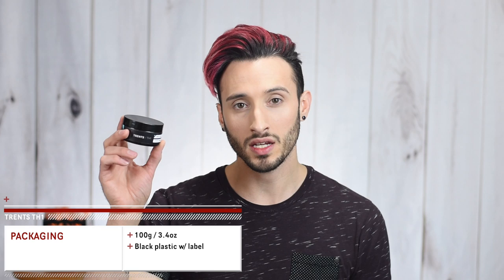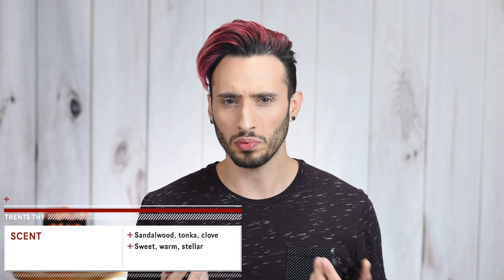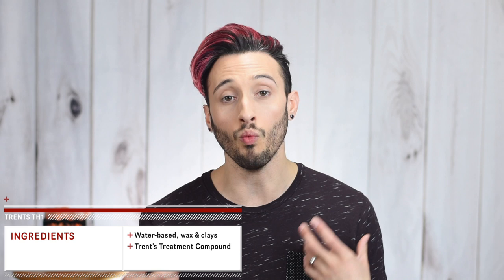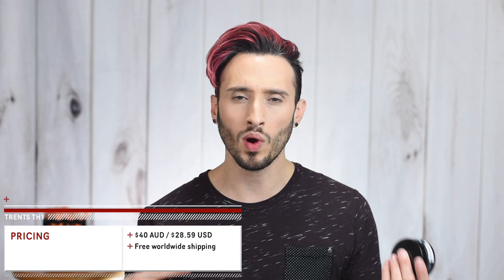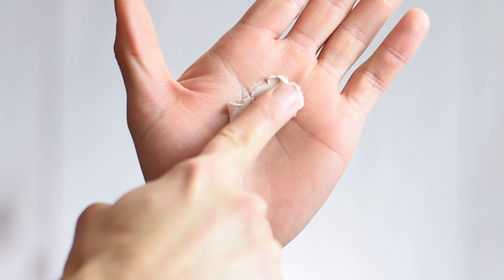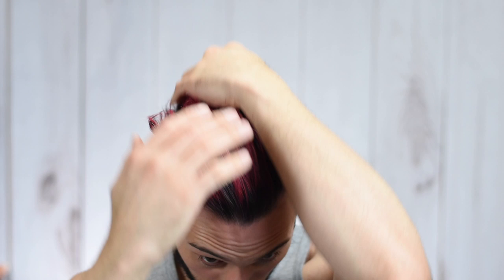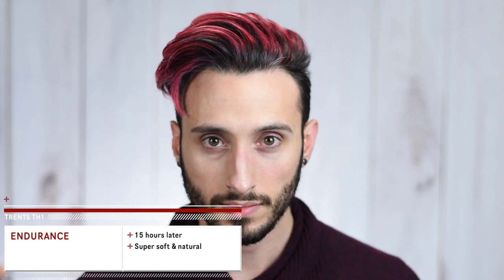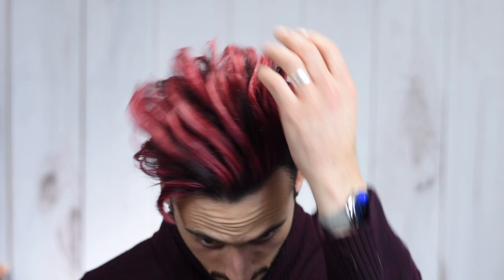TRENTS TH1 DEMO & REVIEW | A Clay Mask for your Hair?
Hey all! Here's my review of the Trents TH1 matte styling product. I hope you enjoy!

TRENTS TREATMENT COMPOUND
Keratin
Fight frizz, tame flyaways, and protect against heat damage caused by styling tools

Saw Palmetto
May block 5-alpha-reductase, an enzyme that converts testosterone to DHT which leads to male pattern baldness.

Coffee Extract (Caffeine)
Stimulates hair follicles, triggering stronger growth.

Green Tea
This antioxidant has the ability to stimulate hair growth. Also contains 5 alpha-reductase, which may reduce the amount of DHT.

Raspberry
Magnesium and silicon content of raspberry extract improves hair quality. It may also help to promote faster growth.

Gotu Kola
Relaxes the blood vessels in your scalp, creating room for oxygen and other materials. Gotu kola can lead to longer, healthier hair.

Horse Tail
Contains the mineral silica or silicon, which works to strengthen hair. Also contains selenium, a mineral that is essential for the proper growth of your hair.

Australian Kaolin Clay
Absorbs any excess oil or dirt without stripping your hair of all of its necessary nutrients.

Bentonite
Bentonite clay works like a magnet, which draws metals and toxins out of the hair.

In my hair: Morris Motley Treatment Styling Balm 2.0
Shirt: Trendy Butler